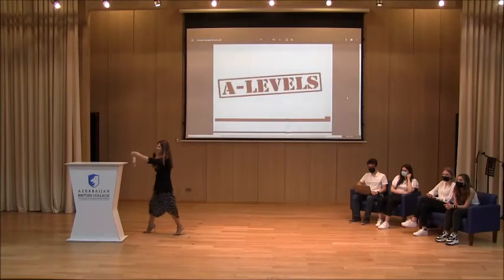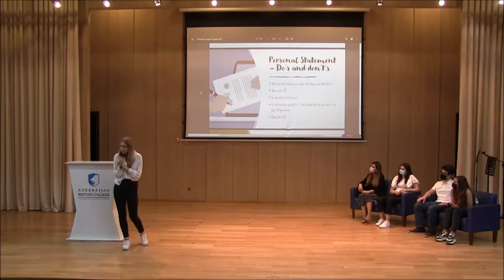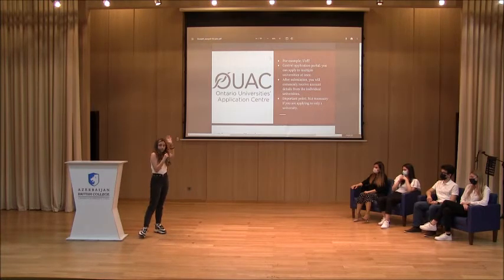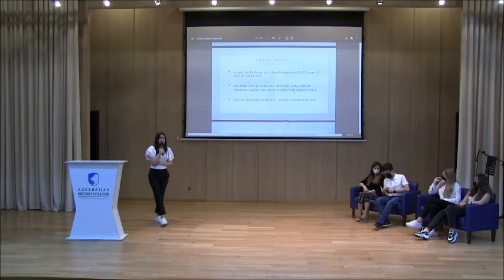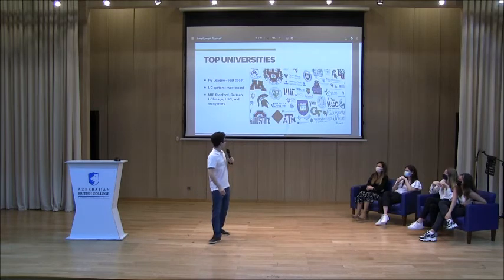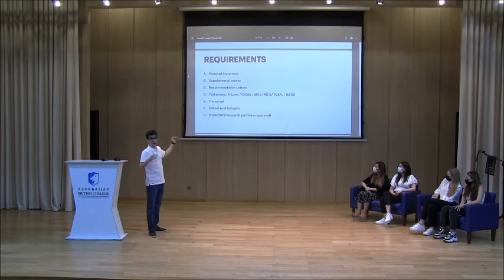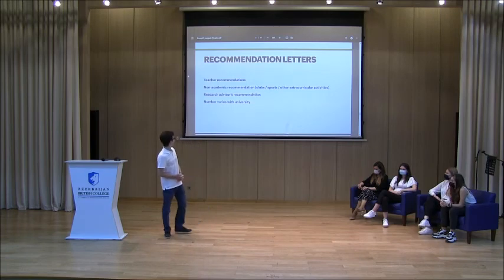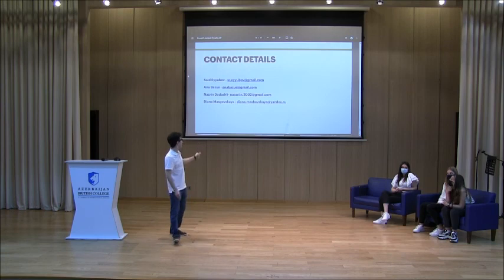ABC | University Journey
"You will never fail until you stop trying."

Year 13 students kindly arranged an information session on the A-level journey towards university.  Before these amazing students leave to prestigious universities around the world, they chose to share their experiences and make the process relevant to their peers.  What a great job!